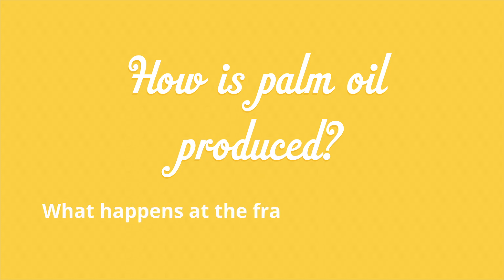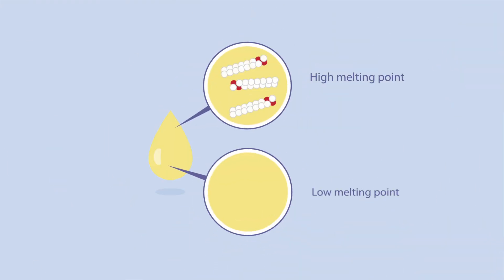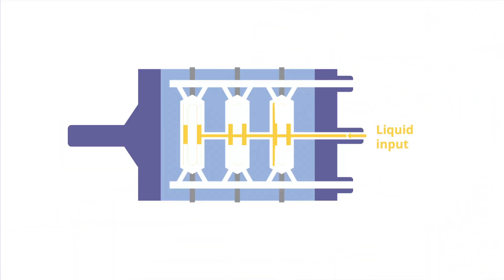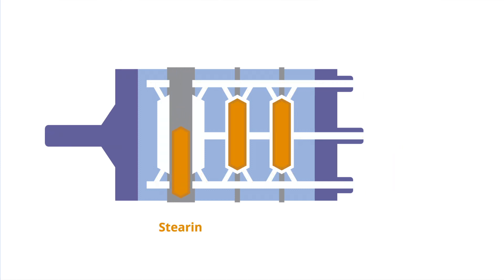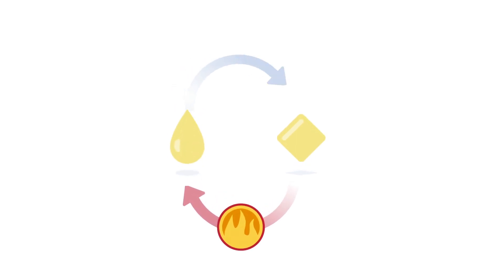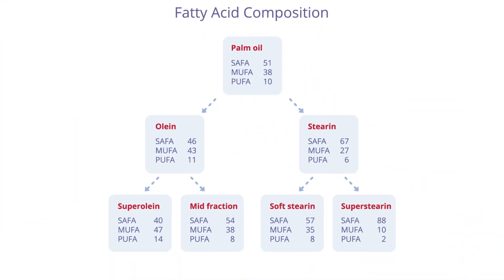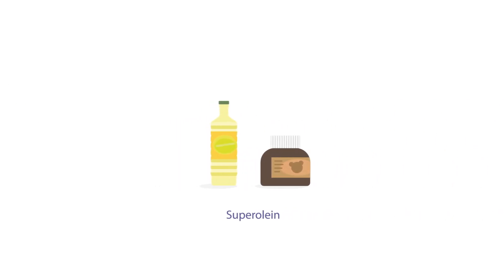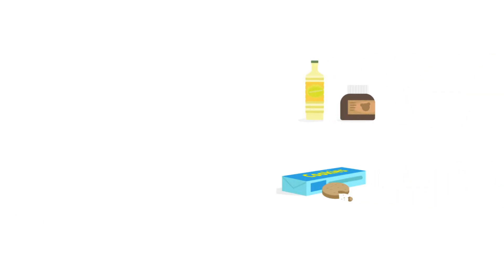How is palm oil produced? (3) Fractionation